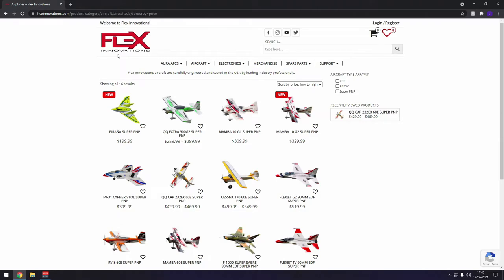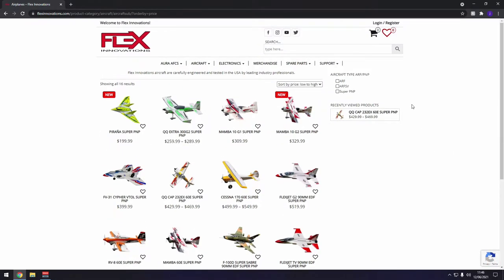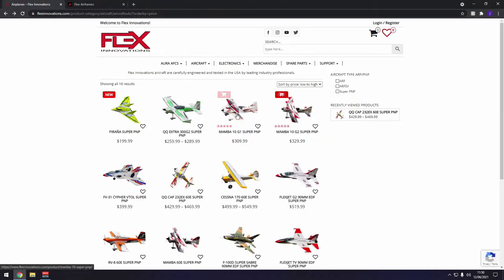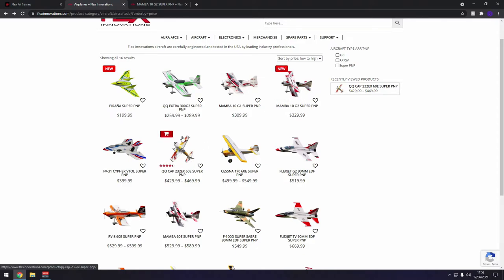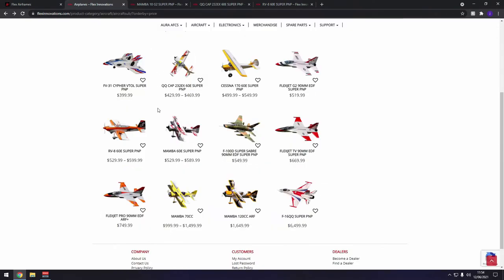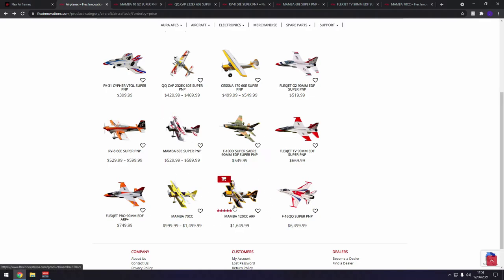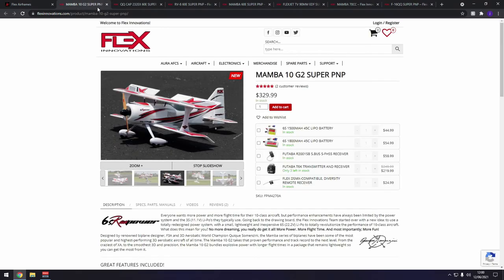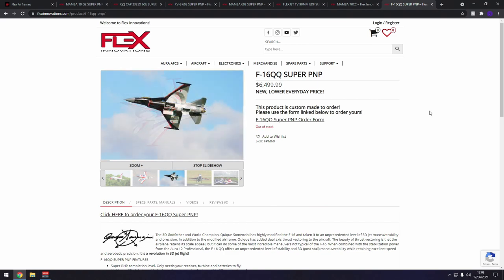Of All The Planes By Flex Innovations, What Would I Actually Buy? - JakesRCChitChat EP12 (Podcast)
I do love flex stuff